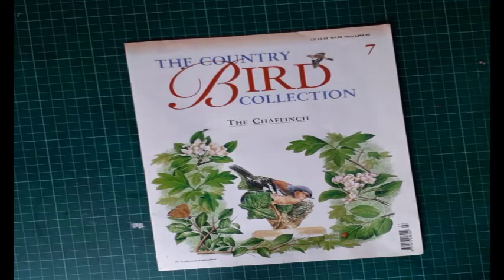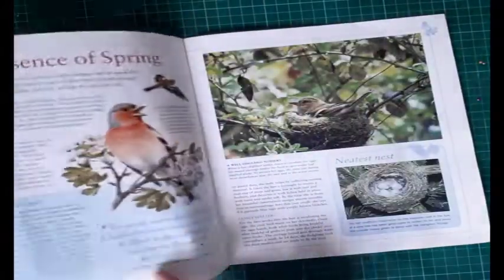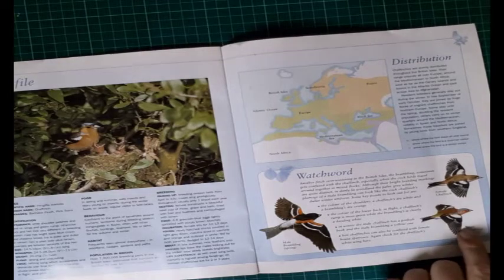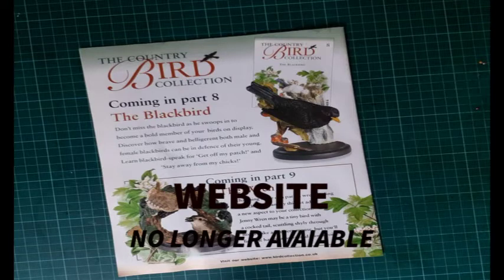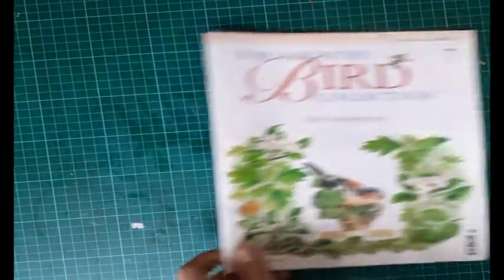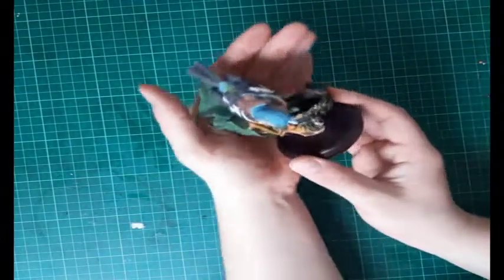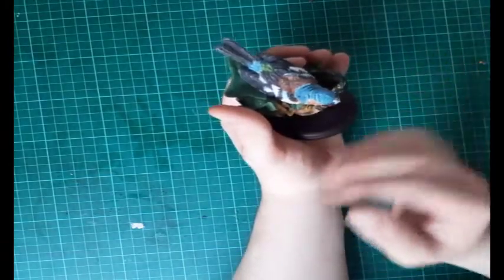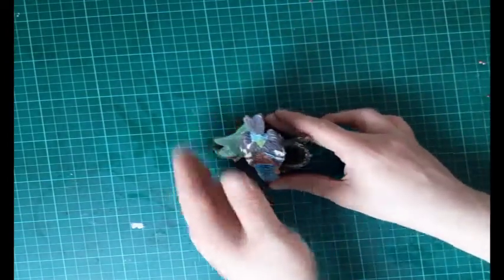The country Bird Collection - Issue 7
hi and welcome to my channel today we have a new collection that is decades old and no longer available to subscribe to I'd like to thank my good friend Tony without him this collection would not be on my channel due to the nature of this  collection being very old  issues will be out of sequence and uploaded  as and when we are able to source them